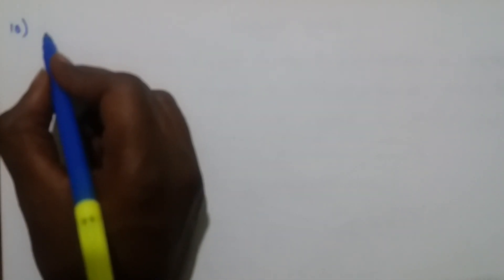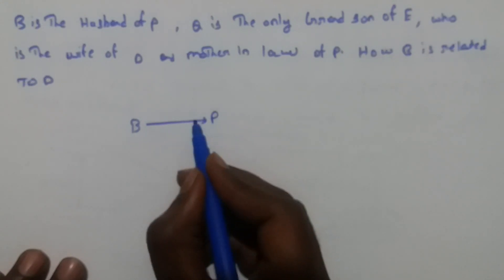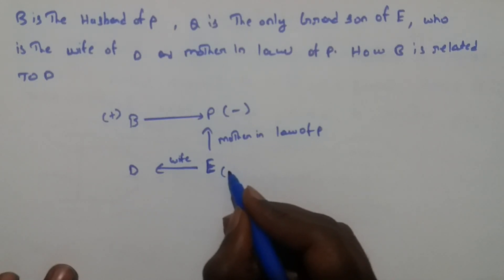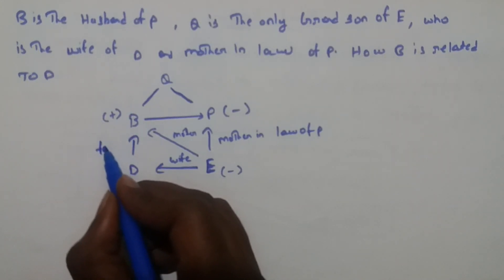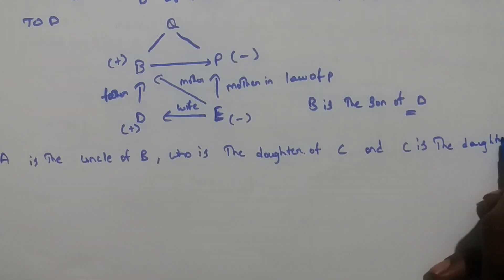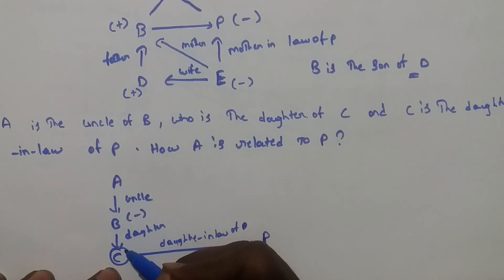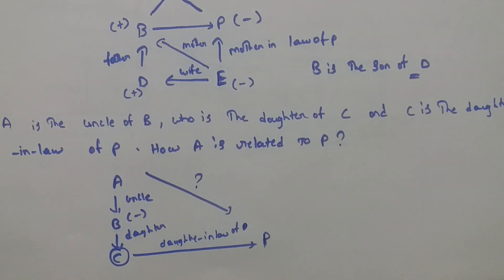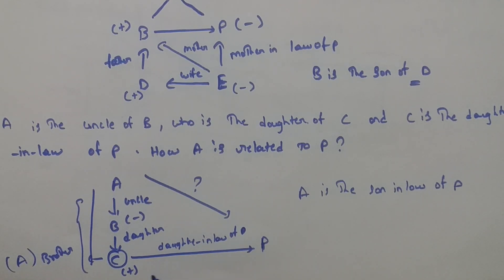IBPS|ssc|upsc|RRB|blood relations part 7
blood relations